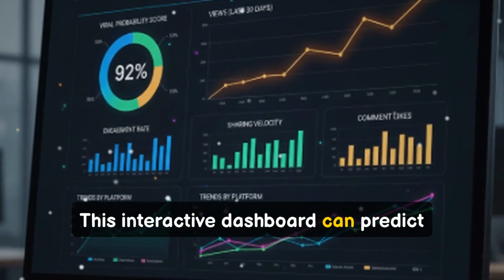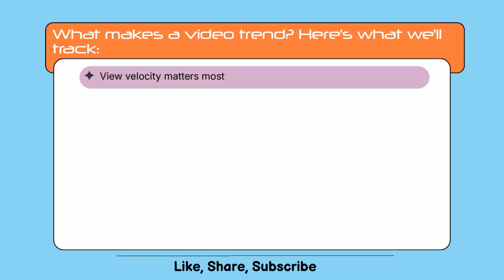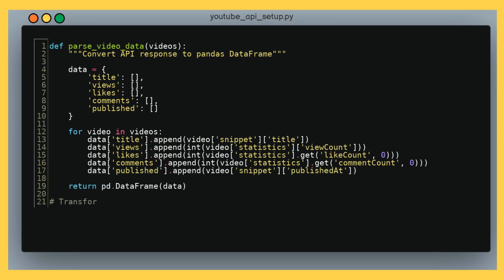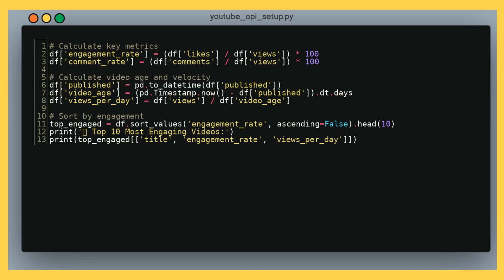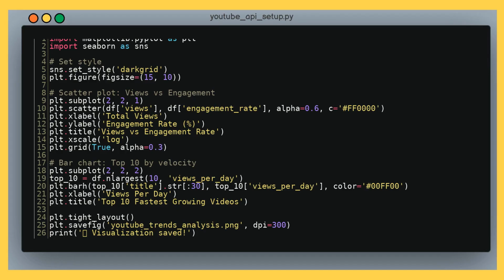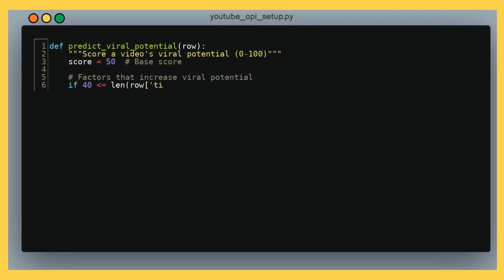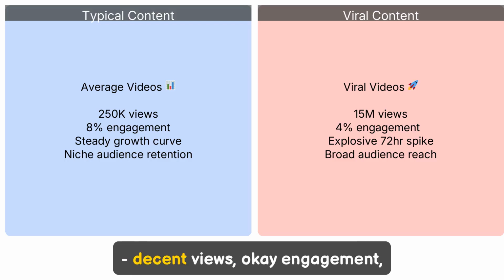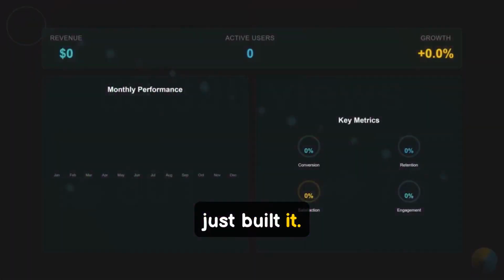Analyze YouTube Trends using Python - Complete Data Science Project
📊 Unlock YouTube's Secrets with Python! Build a Real Trend Analysis Dashboard 🚀

Discover which videos go viral and why! In this hands-on project, we'll use Python and the YouTube API to analyze millions of data points and uncover what makes content explode.

🔍 What you'll learn:
🐍 YouTube Data API v3 setup and authentication
📈 Data analysis with pandas and visualization libraries
🎯 Key metrics: views, engagement rate, watch time
💡 Viral video patterns and trending algorithms
⚡ Building an interactive dashboard in 30 minutes
📊 Real-world insights from top performing channels
🔮 Predicting content performance with data

Perfect for aspiring data scientists, content creators, and anyone curious about what makes videos trend! All code included. 💻